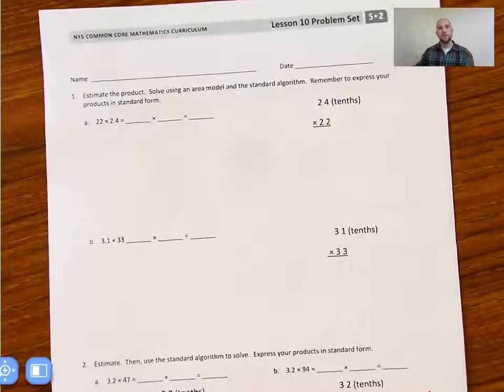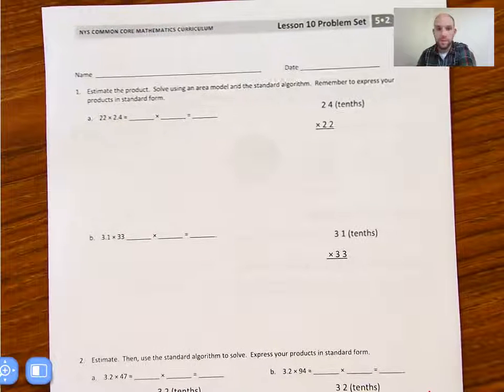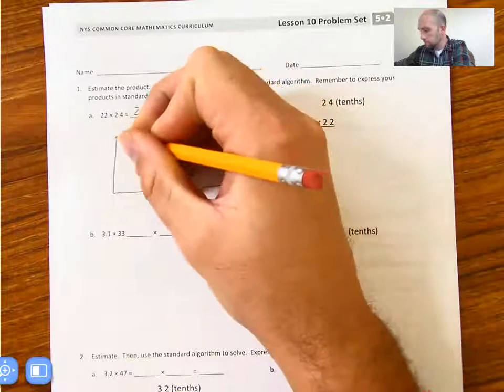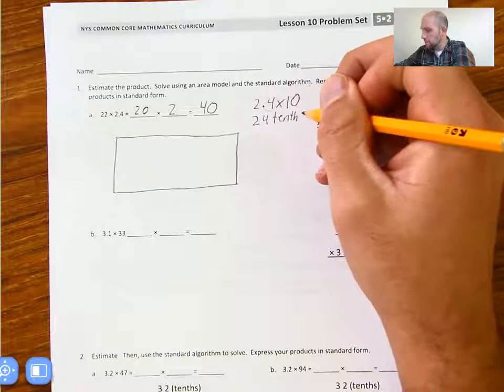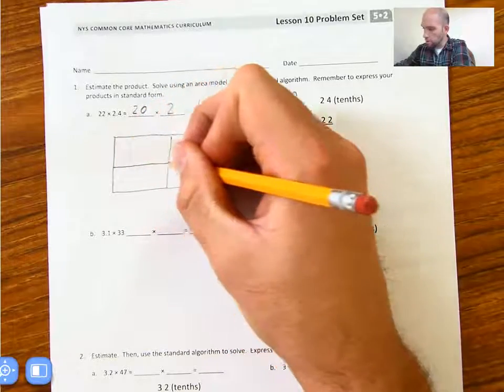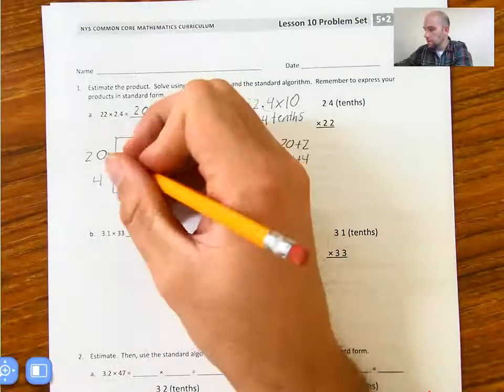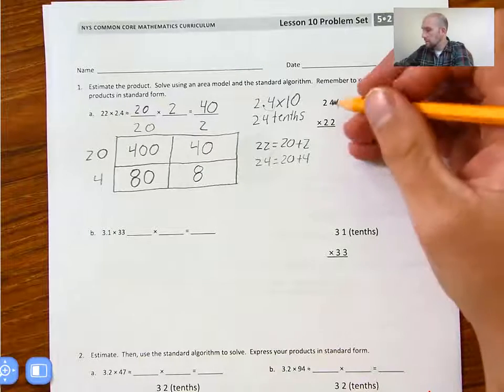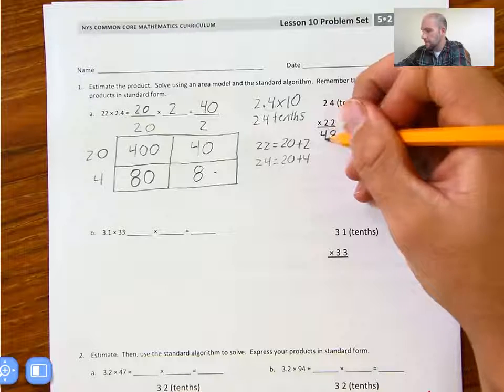5th Grade EngageNY Math - Module 2 Lesson 10 Decimal Multi-Digit Multiplication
5th Grade EngageNY Math - Module 2 Lesson 10 Decimal Multi-Digit Multiplication